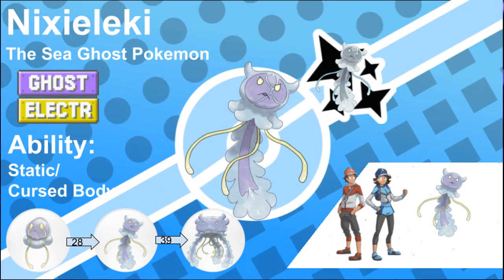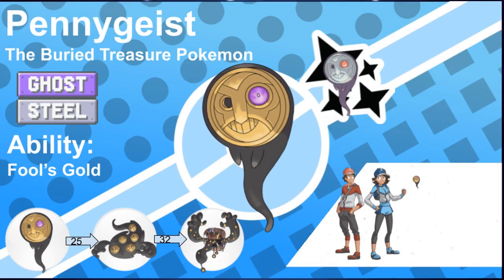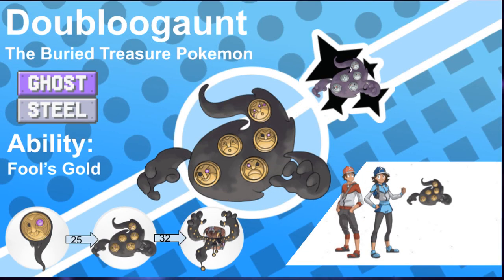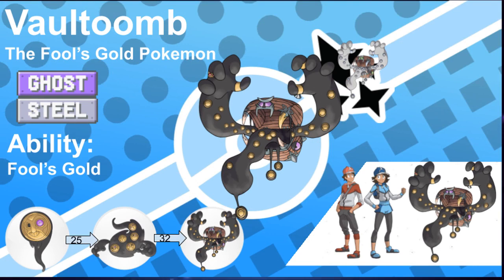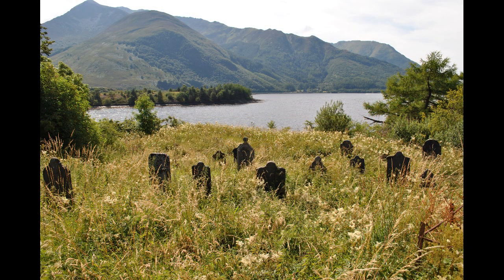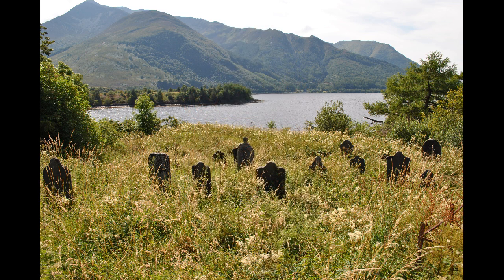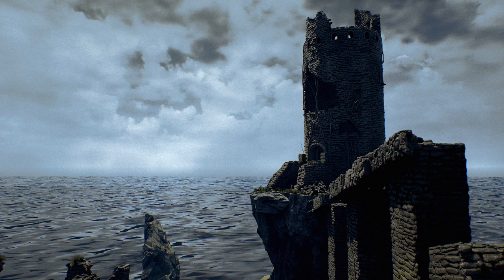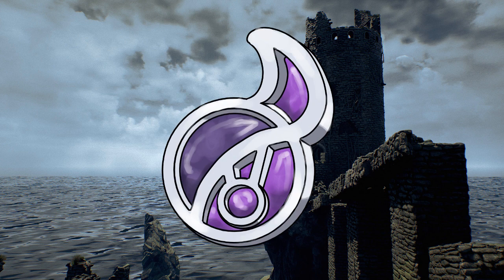New Ghost type fakemon!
Happy Halloween!